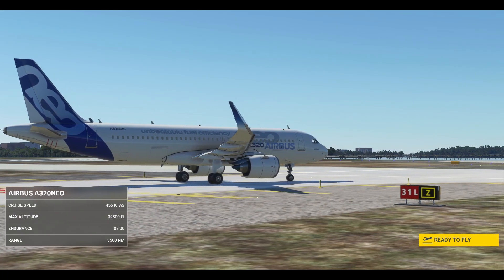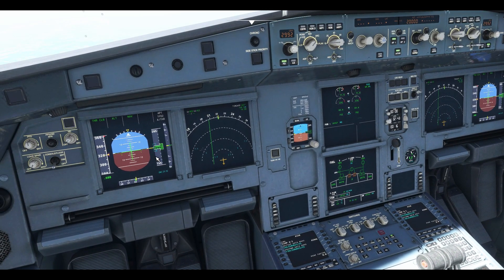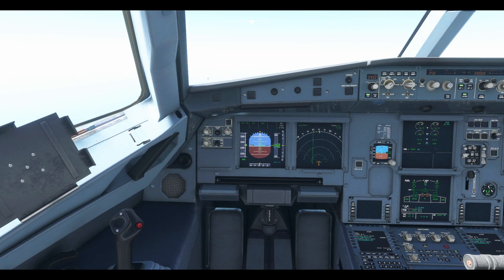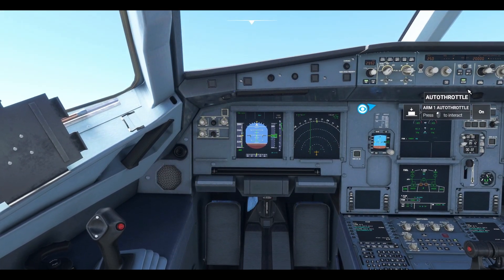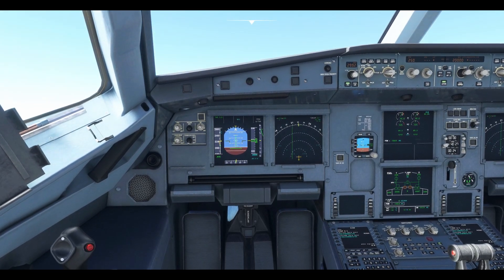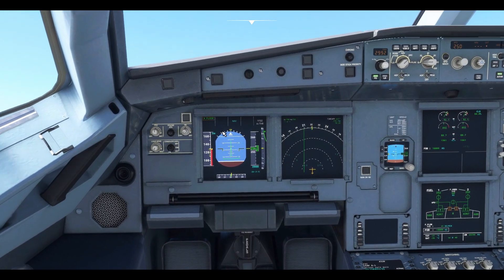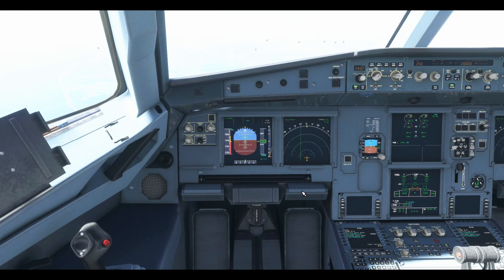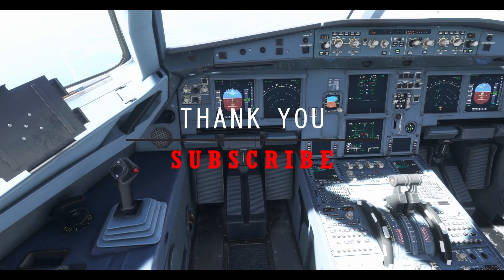Is it Possible to Stall an Airbus A320? | What happens if you try to Stall an A320?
Hi in this video we look at what happens when you try to stall an A320 and also look at is it possible to stall this Aircraft. The A320 has an amazing Fly By Wire system that provides several protections, including the High Angle of Attack protection which prevents an Aircraft Stall on this aircraft. We look at the PFD to understand what is going on. We are looking at the pitch angle the thrust setting changes and the response of an aircraft if someone tries to stall it. We see what is meant by Alpha Floor and the impact of it.

This video gives a general representation of how the High Angle of Attack Protection and the Alpha Floor gets activated. Actual Scenario may be different!
DO NOT TRY this in your Airbus A320!